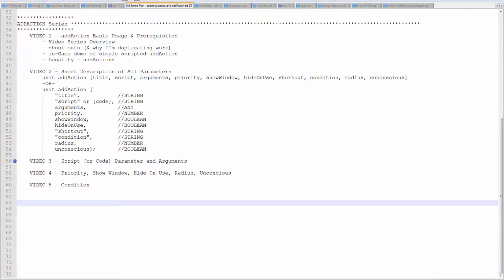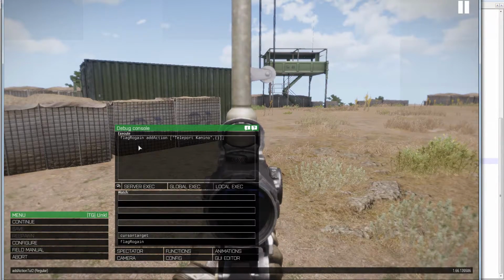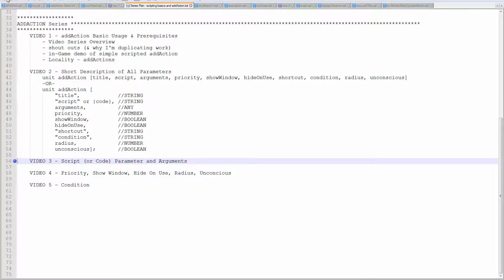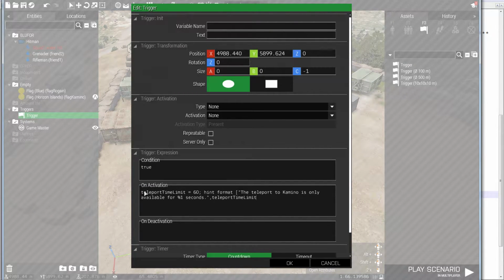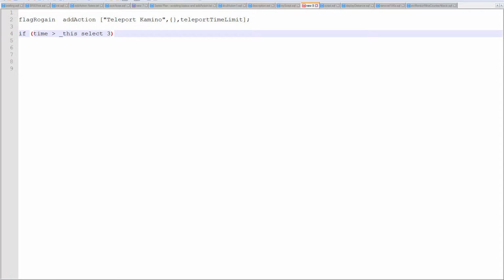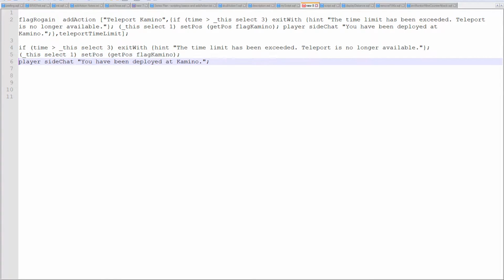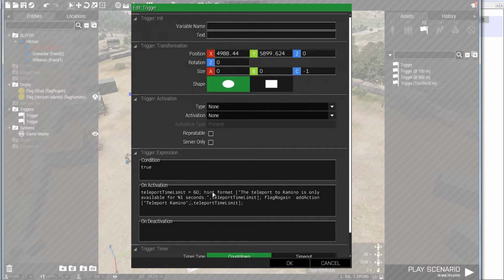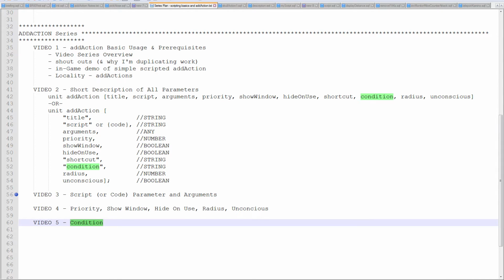ArmA 3 Editing - addAction 3 - Script, Code & Arguments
This is the 3rd video in the addAction series. It covers adding code instead of using a script for you addActions and then passing a simple argument to your code or script.